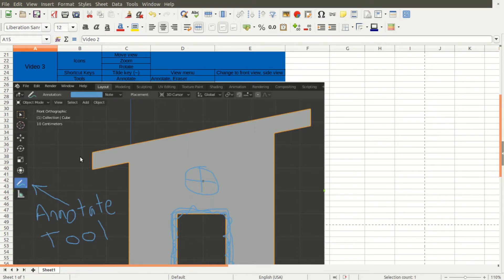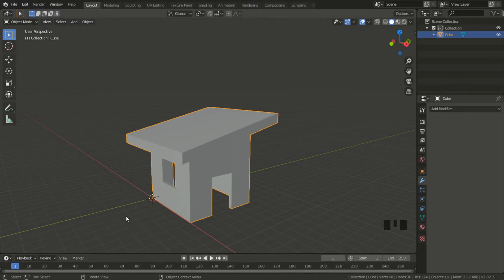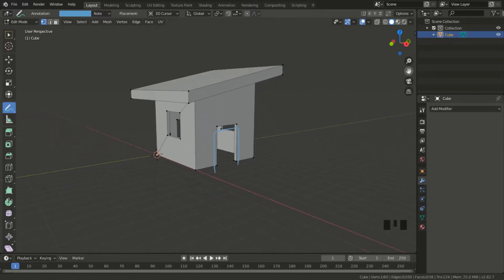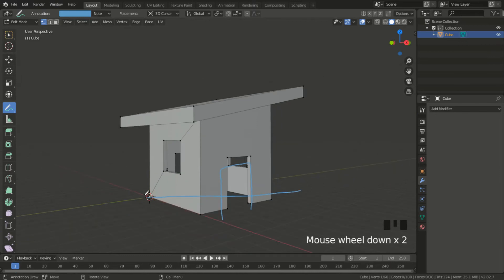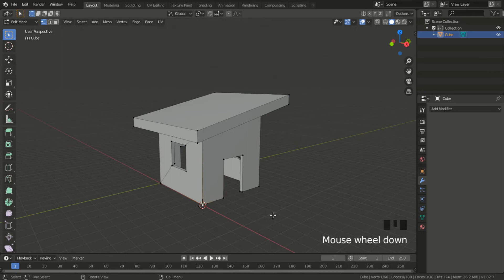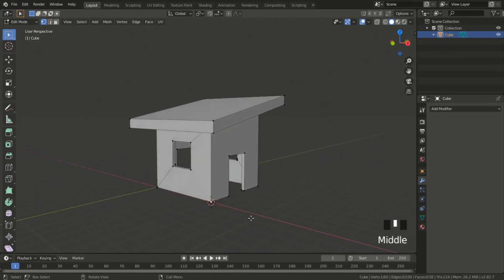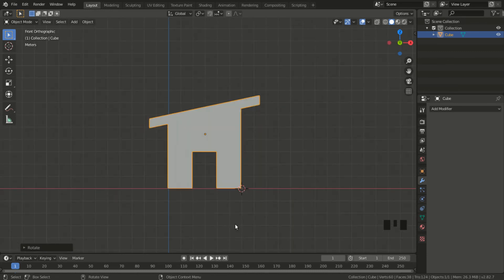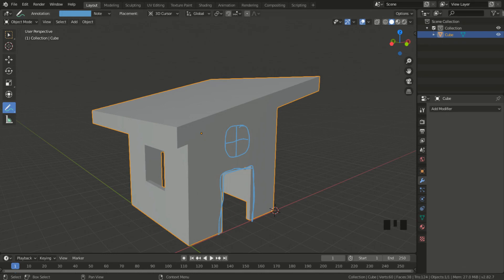3D Modeling in Blender 2.8 #3 - How to use the Annotate Tool 1.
Third video tutorial of the series. The annotate tool is introduced to make notes and drawings by hand. The view menu is also introduced to navigate the 3D viewport at different angles and sides of the objects.